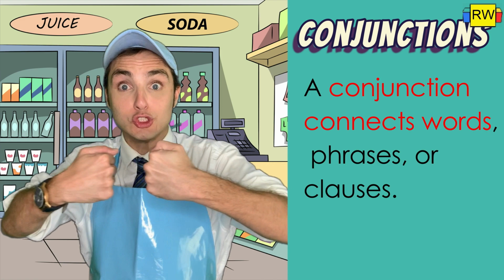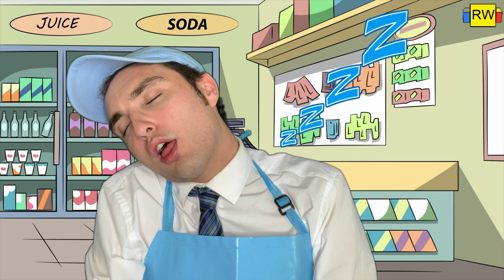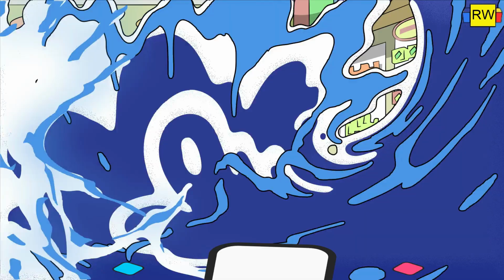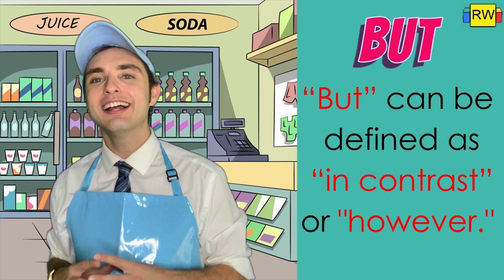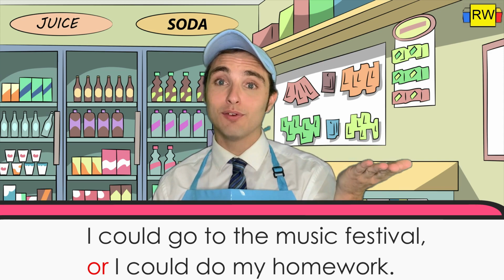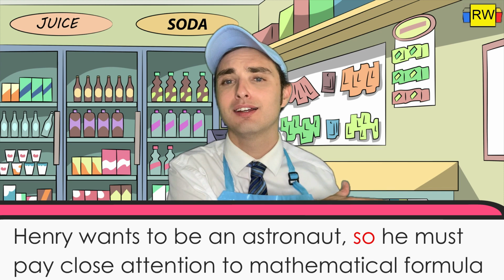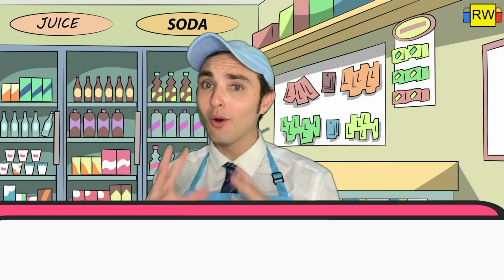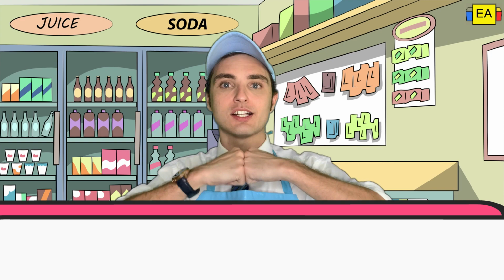Episode 29: FANBOYS (Coordinating Conjunctions)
Welcome to General Grammar! In this episode, Mr. Goodie Grammar dives into the world of FANBOYS (coordinating conjunctions). Whoa!

Weekly schedule:

Every Sunday: BRAND NEW Word of the Week episode
Every Wednesday: Whoa Wednesday Live Stream on Facebook at 4 P.M. PST
Every Thursday: Whoa Wednesday posted to YouTube
Every other Friday: BRAND NEW Content episodes

Note: Some of these episodes contain outrageous and wacky humor that contains but is not limited to potential demonic possession, going to the bathroom in bottles, an addiction to sniffing gasoline, kidney harvesting, slang acronyms, etc. Mind you, these are all in jest and meant to reinforce the concepts with memorable humor (none of the episodes have any vulgarity or anything controversial, just ridiculousness). Please review each video ahead of time and determine whether or not the examples are the type of humor for your class/age group. Again, these are wacky grammar and vocabulary videos for upper-middle and high school students. Enjoy!